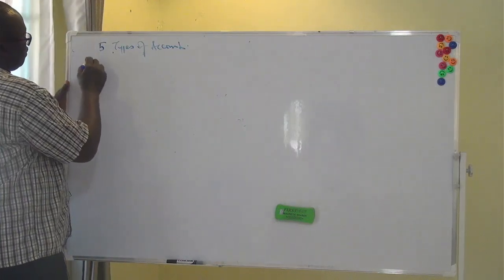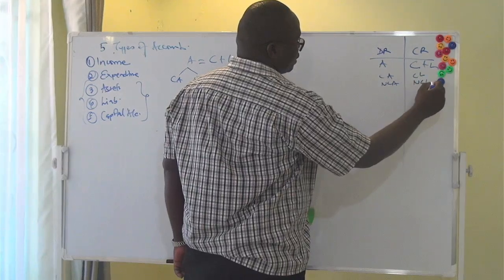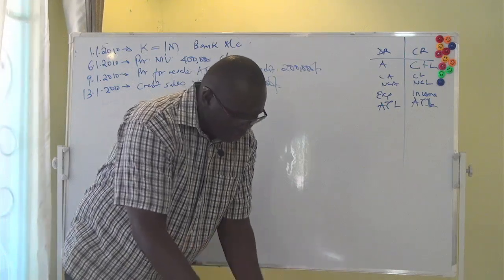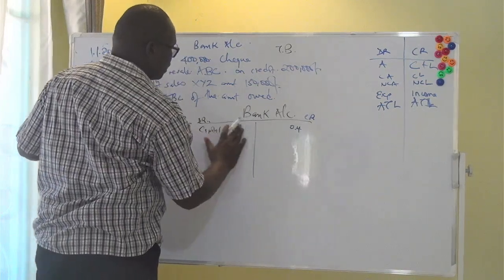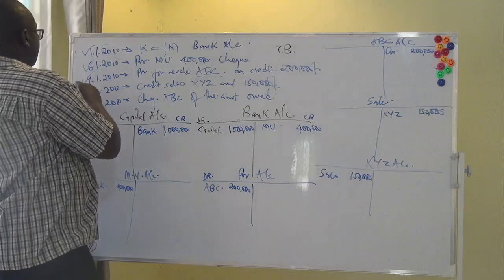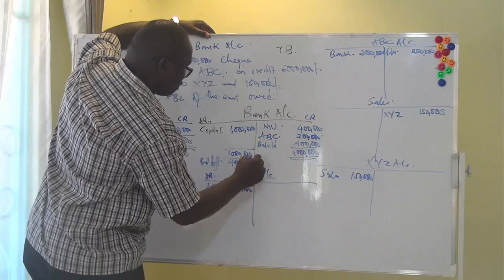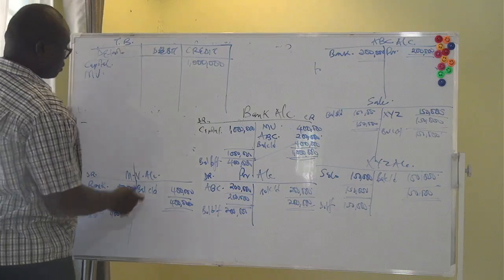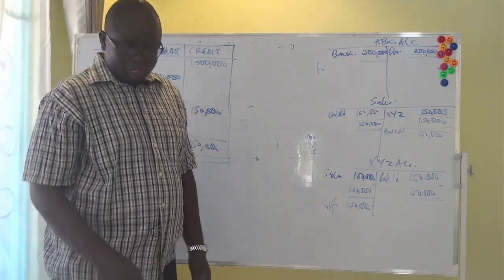Ledger Balancing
Posting transactions to the ledgers and balancing them to the Trial Balance